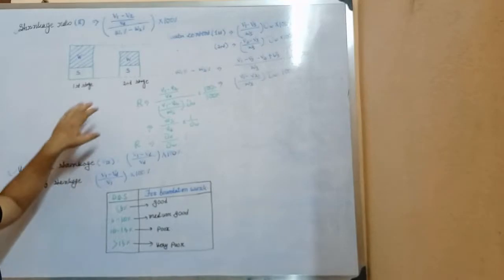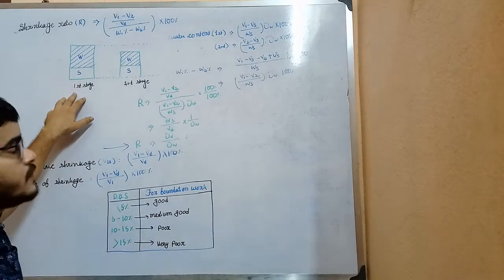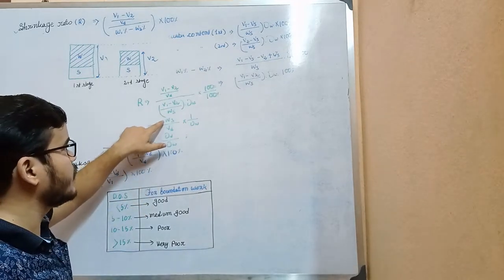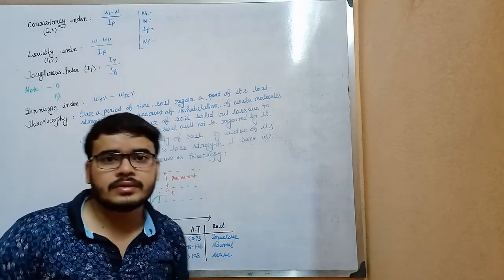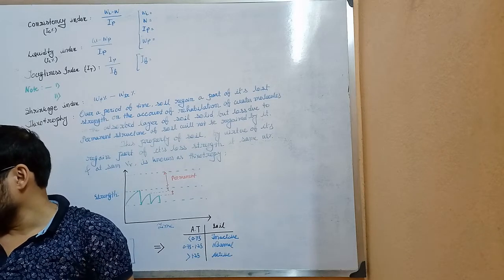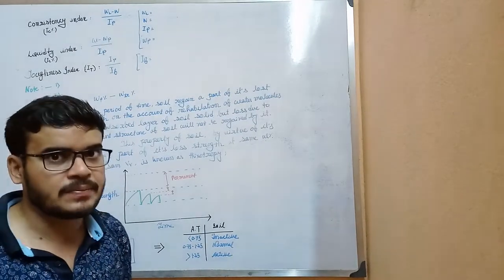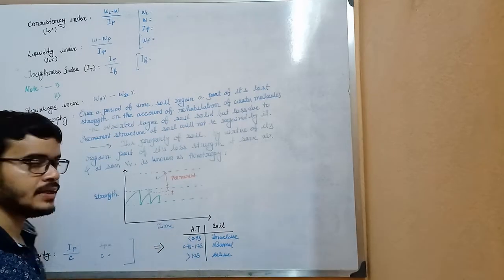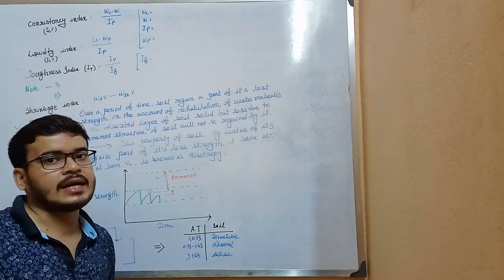LECTURE 7 || PROPERTIES OF SOIL MECHANICS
SHRINKAGE RATIO
VOLUMETRIC SHRINKAGE
DEGREE OF SHRINKAGE
CONSISTENCY INDEX
LIQUIDITY INDEX
THIXOTROPY
ACTIVITY